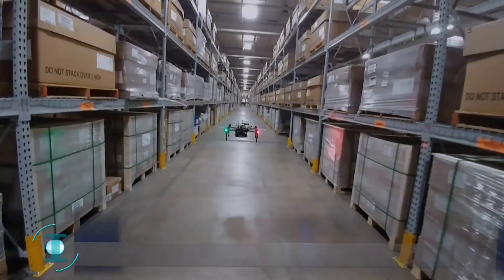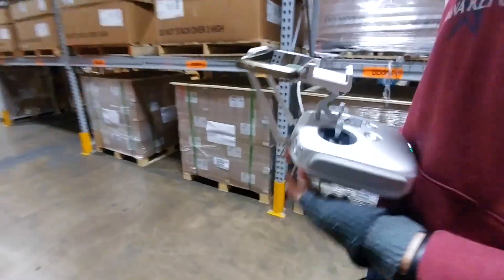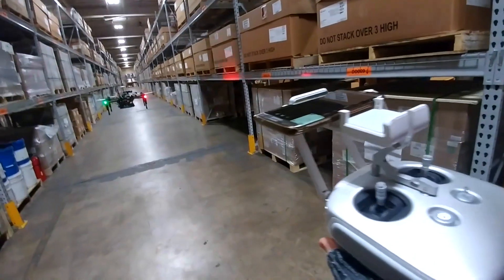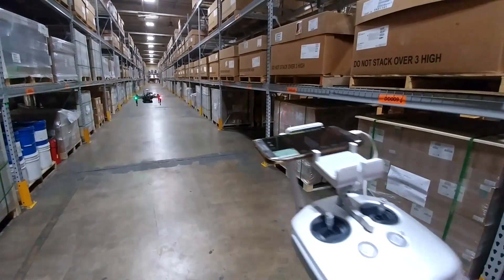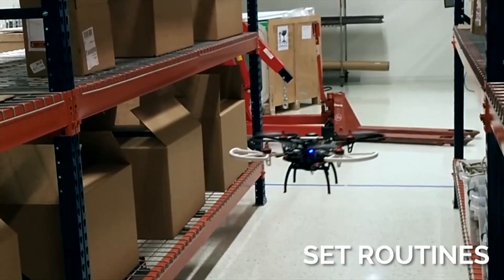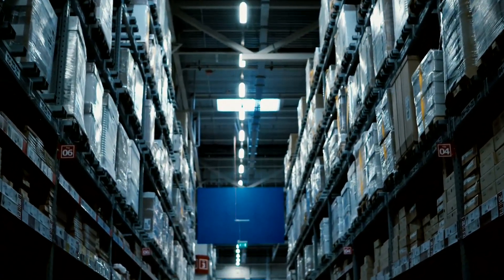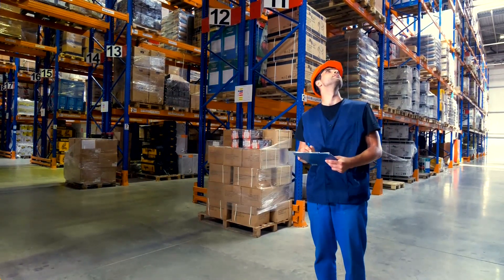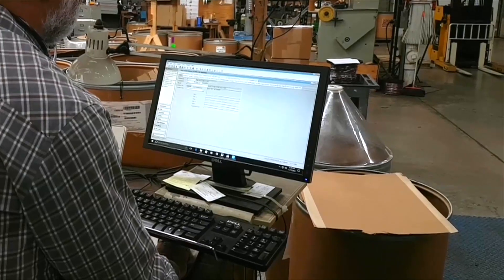Indoor Drones for Warehouse Inventory and Facility Inspection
Corvus Robotics is a St. Louis startup providing an inventory and inspection solution for warehouse and manufacturing facilities. Corvus Robotics is an Arch Grants winner, receiving a $50,000 grant. The Arch Grants Global Startup Competition awards $50,000 equity-free cash grants and pro bono support services to innovative and scalable startups that agree to locate their business in St. Louis for at least one year.

Kathleen Berger
Executive Producer, INNOVATIONS